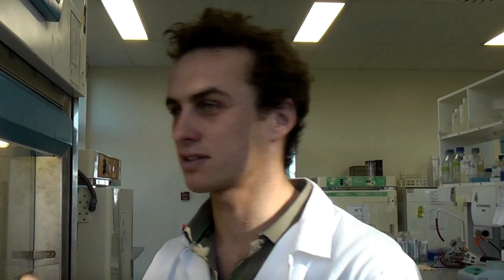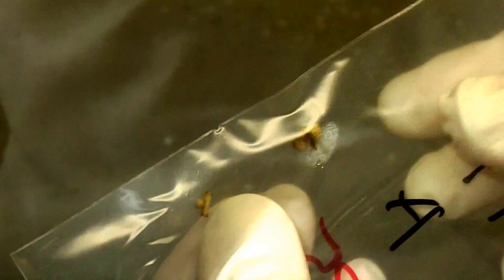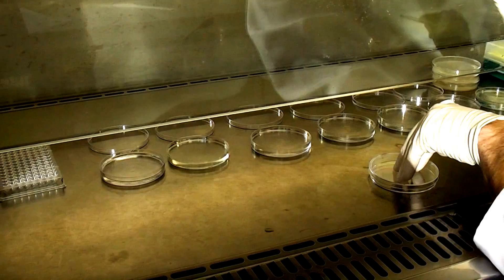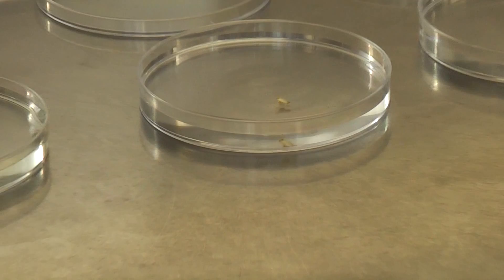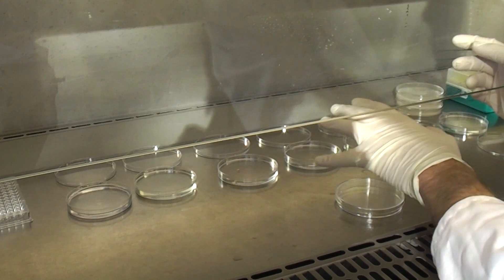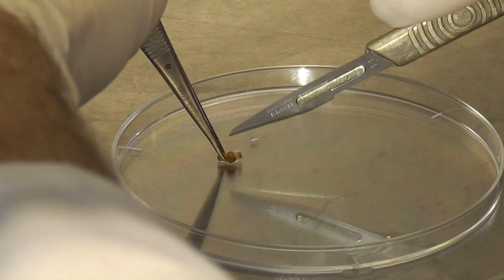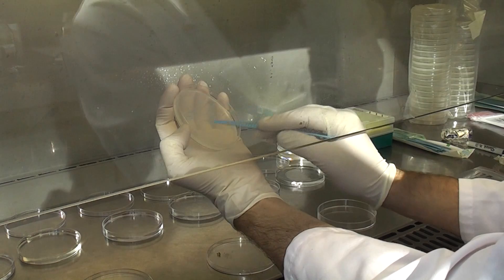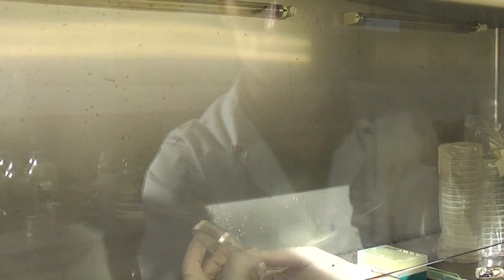Isolating rhizobia from root nodules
A short video of how rhizobia are isolated from root nodules under laboratory conditions.